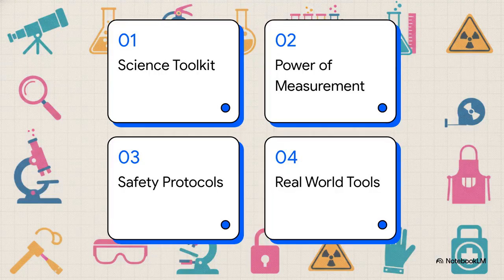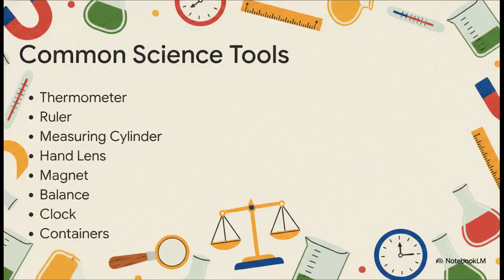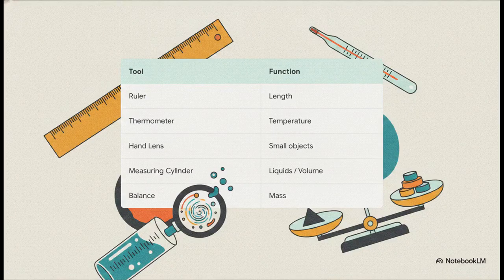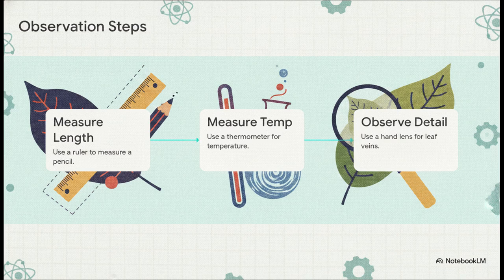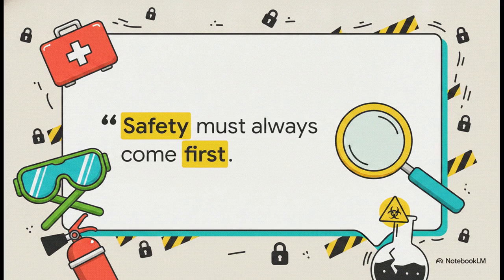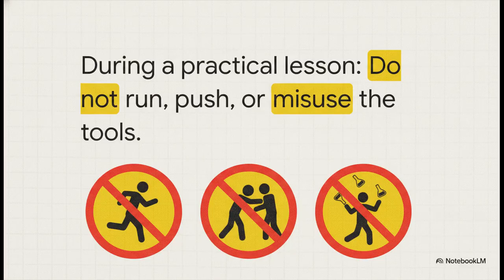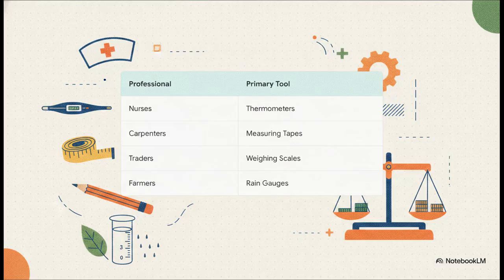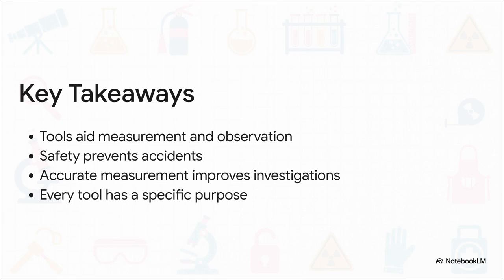Science Toolkit & Laboratory Safety | Essential Science Equipment | GJS Education Hub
Science investigations require the right tools and safe laboratory practices. In this lesson, you will learn about the common science tools used in experiments, their functions, and the important safety rules that every student should follow before, during, and after practical activities.

In this lesson, you will learn:

✅ What a science toolkit is
✅ Importance of science equipment
✅ Common laboratory tools and their uses

Beaker
Test Tube
Measuring Cylinder
Thermometer
Hand Lens
Microscope
Bunsen Burner
Tripod Stand
Measuring Tape
Balance
Dropper
Forceps
Safety Goggles
Gloves
✅ Laboratory safety rules
✅ Safe handling of chemicals and equipment
✅ Emergency procedures in the laboratory
✅ Proper disposal of laboratory waste
✅ Importance of cleanliness and personal protective equipment (PPE)

This lesson follows the Ghana Education Service (GES) Curriculum and prepares learners for practical science activities, classroom assessments, BECE, and future scientific studies.

🎓 Perfect for:

Basic School Students
Junior High School Students
Teachers
Parents
Home School Learners

🌍 Learn Beyond Exams with GJS Education Hub

Our platform offers:
📚 Interactive Lessons
📝 Printable Worksheets
❓ Practice Exercises
🎯 Quizzes
🎥 Educational Videos
🤖 AI-Powered Learning Support
📊 Parent Progress Dashboard

📤 Share this lesson with classmates, teachers, and friends.

🎬 End Screen (Last 20 Seconds)

Recommended Video 1
➡️ Foundations of Science

Recommended Video 3
➡️ Disaster Risk Reduction

➡️ GJS Education Hub

🌍 Website Card

Card Title
Explore More Science Lessons on GJS Education Hub

Access hundreds of interactive science lessons, quizzes, worksheets, educational videos, AI-powered learning support, and parent progress monitoring. Learn anytime, anywhere with GJS Education Hub and build a strong foundation for academic success.